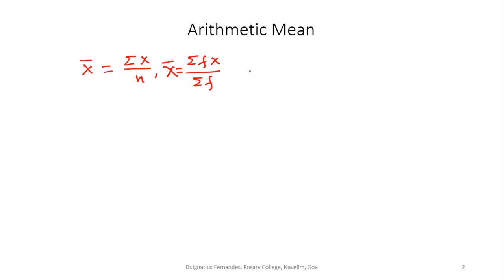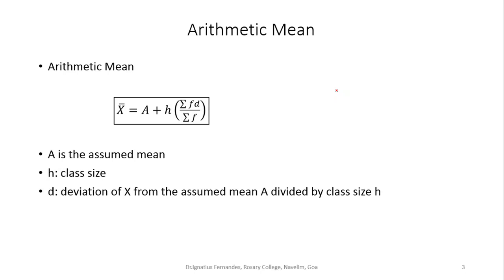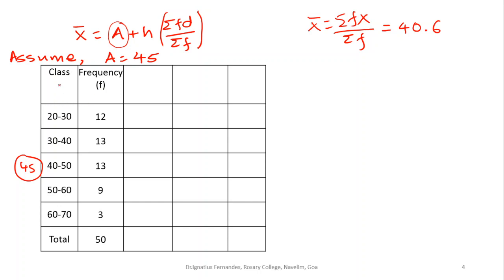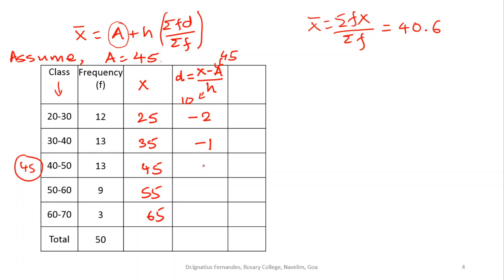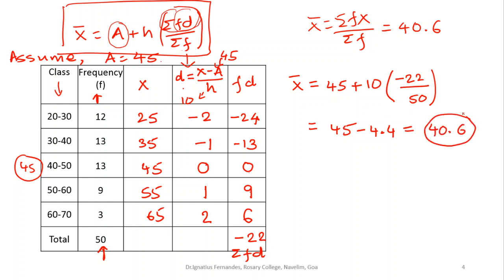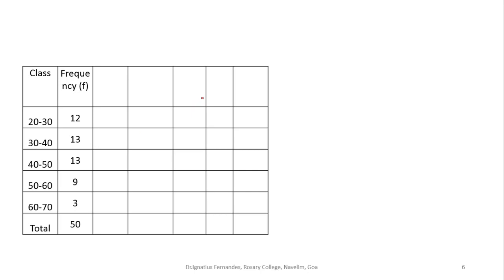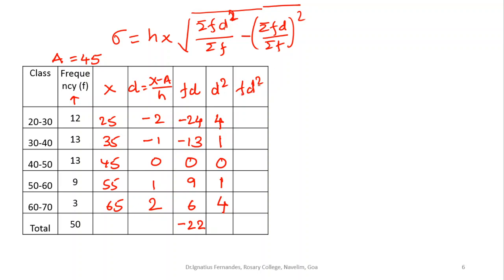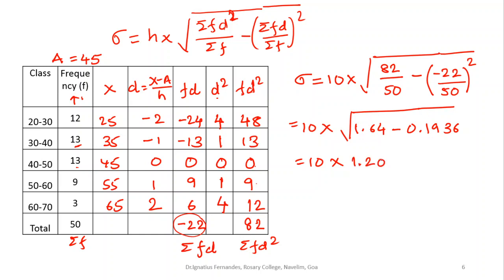Summarization Measures Part 9 Step Deviation Method